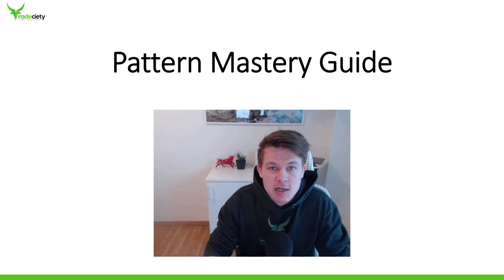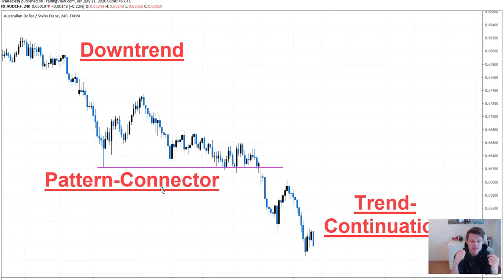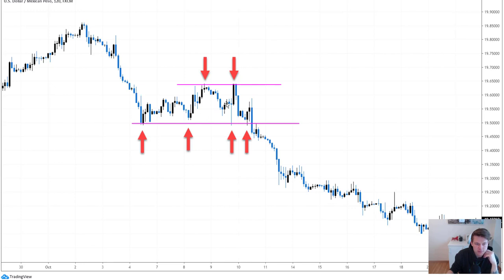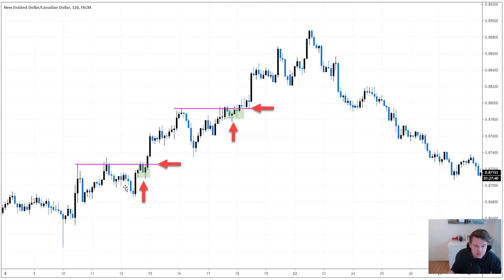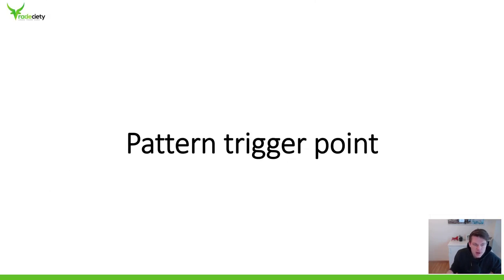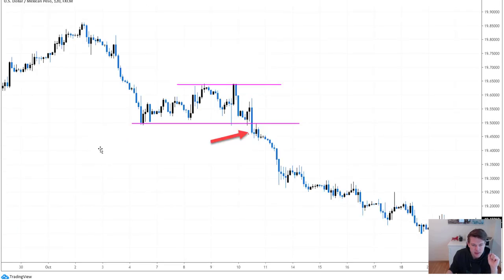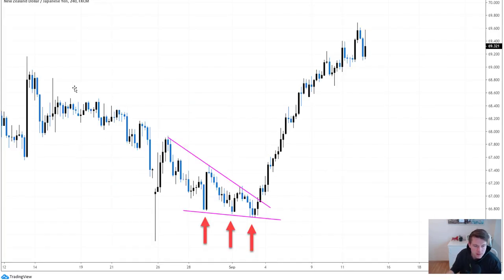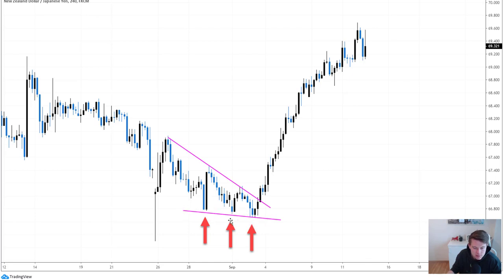Master Chart Pattern Trading